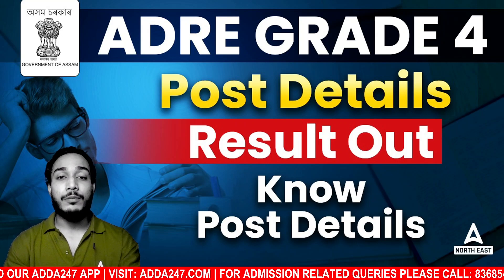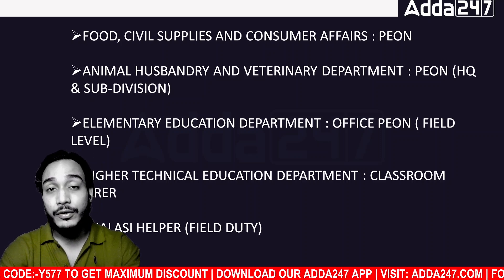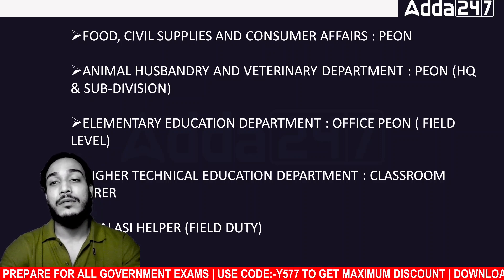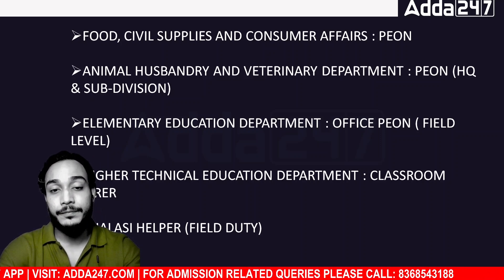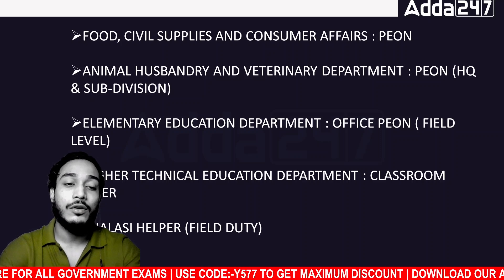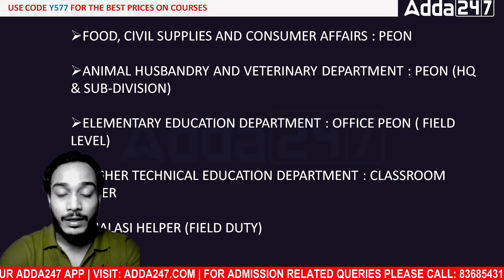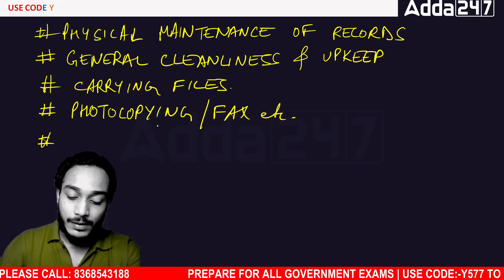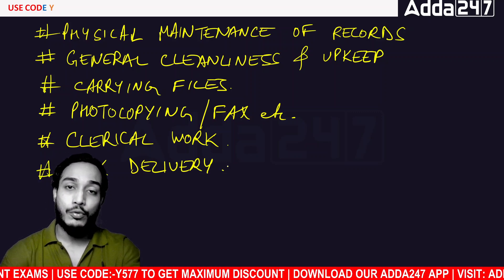Adre Grade 4 Result 2023 | Know Full Details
Adre Grade 4 Result 2023 | Adre Grade 4 Result | Know Full Details, In This  Video We Will Discuss Adre Grade 4 Result 2023. Watch This Video To Know More About This.

ASSAM  -
👉 DHS Skill Test & Viva Combo Batch 2023 | Assam | Online Live Batch
👉APDCL Complete Kit (With Live classes, Printed Books in English & Accountancy Video Courses) | Online Batch

TEST SERIES
👉 800+ SSC CGL (Tier-I & Tier-II) 2023 Mock Tests | Complete Bilingual Online Test Series

Adda247 is India’s Largest Vernacular Test Preparation Platform catering to more than 50 Million Students from Tier II and Tier III cities in India. Backed by Marquee Investors like Westbridge & Infoedge, Adda247 is on a Mission to take Quality Education to the masses by providing Online Courses for all major Exams in more than 10 regional languages in India.